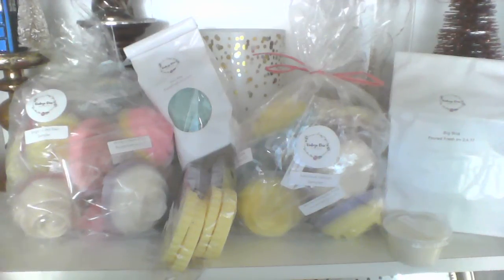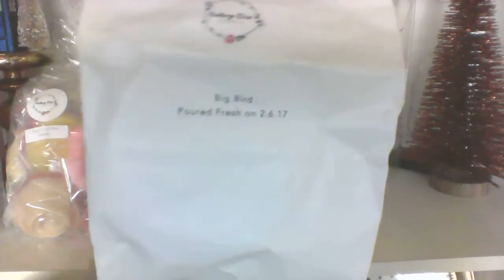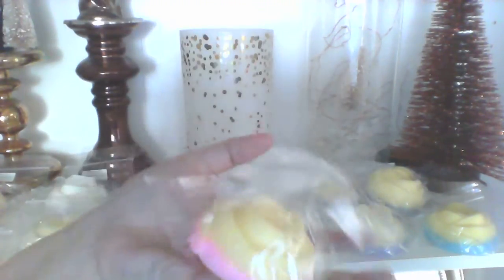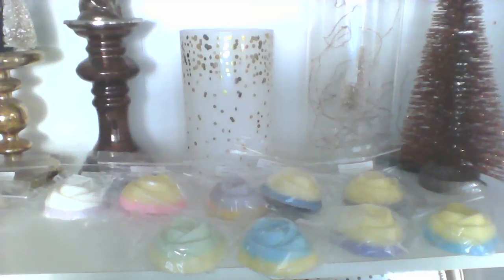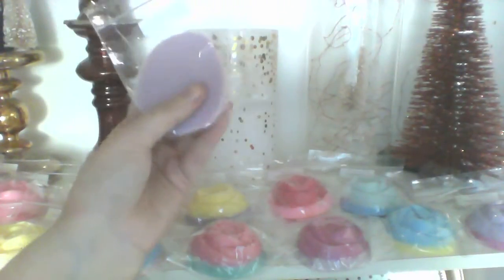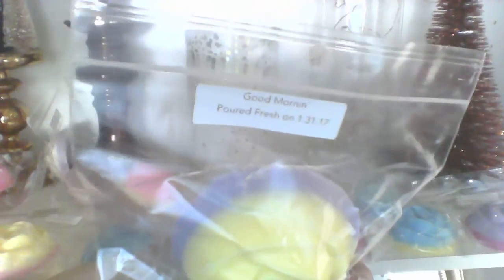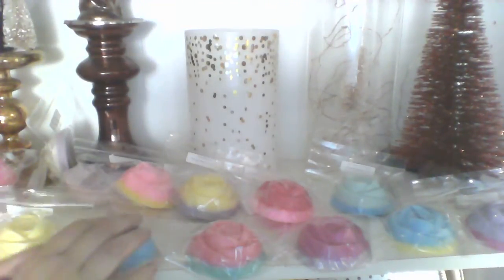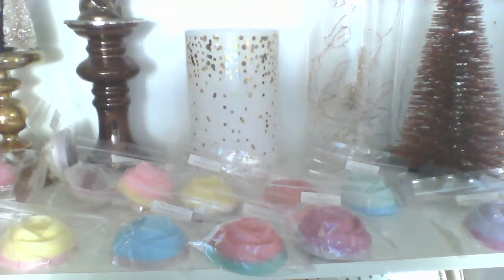2 24 17 Vintage Chic Scents Haul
My Singin in the Rain & Luscious Lemon Samplers Haul!